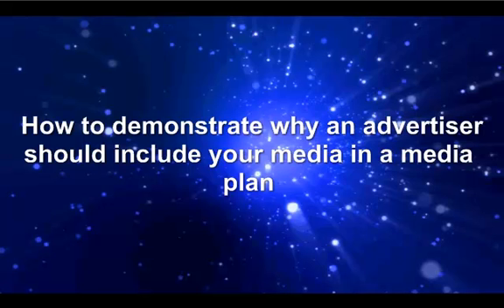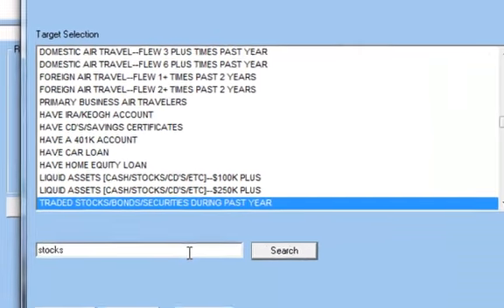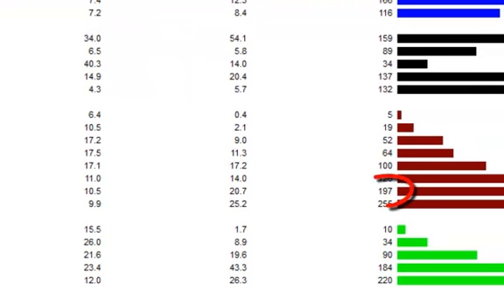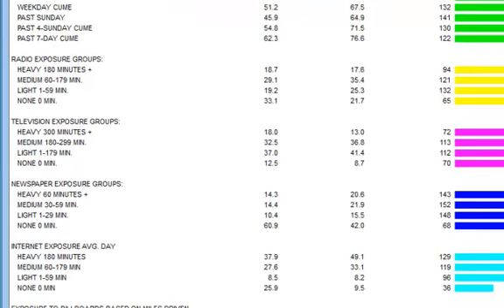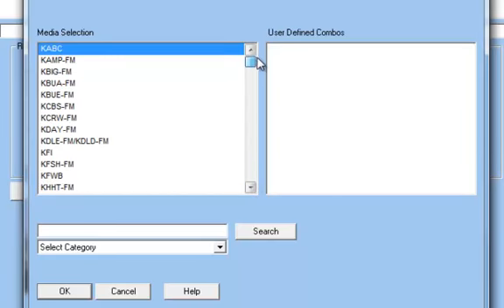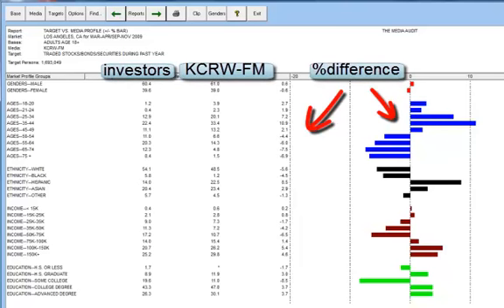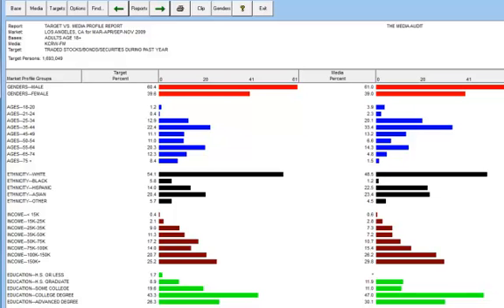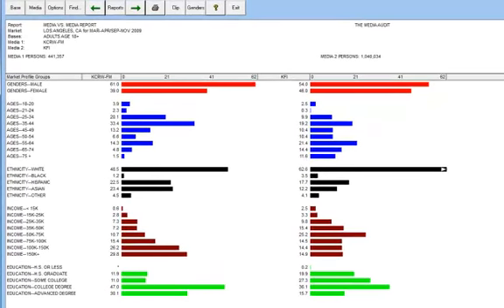Special Reports Tutorial